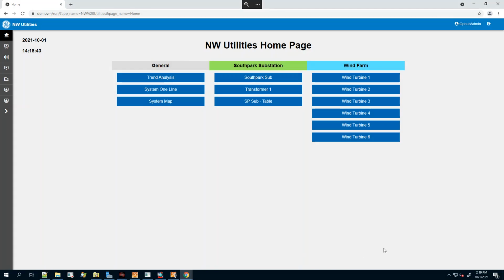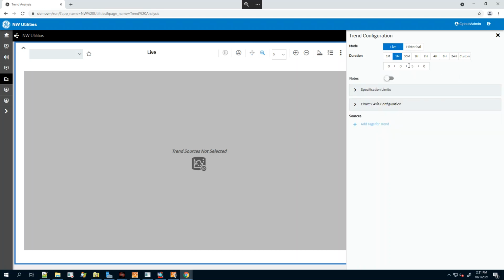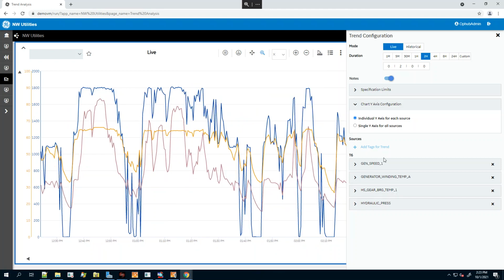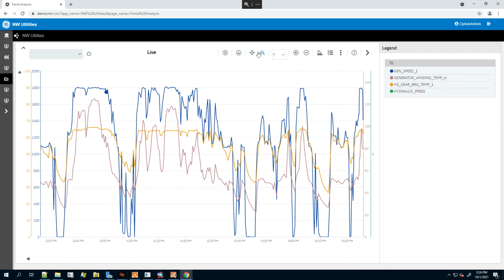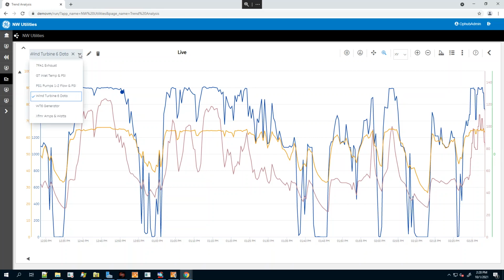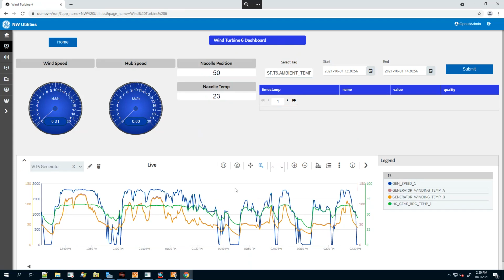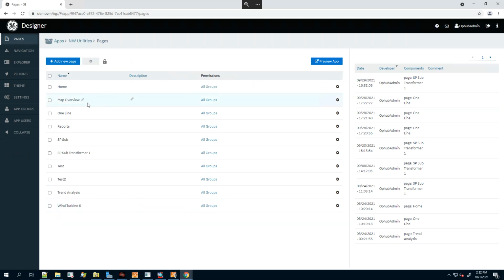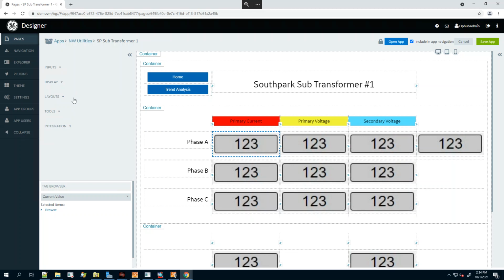GE Digital Historian Demo 4 Operations Hub